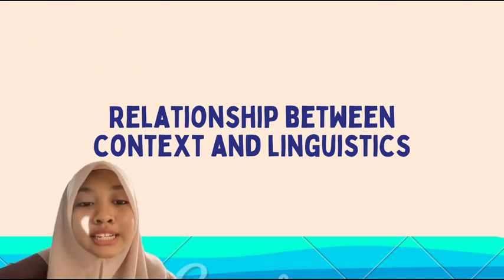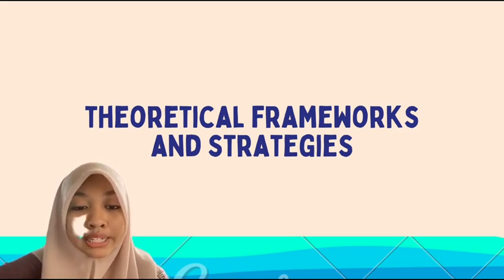TSLB 3273 - ENGLISH LANGUAGE AWARENESS Task 1